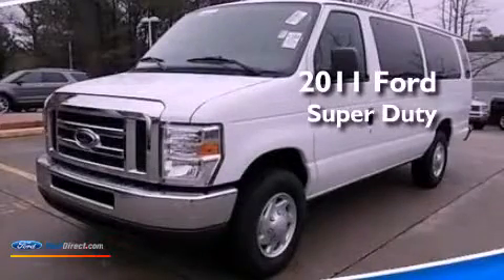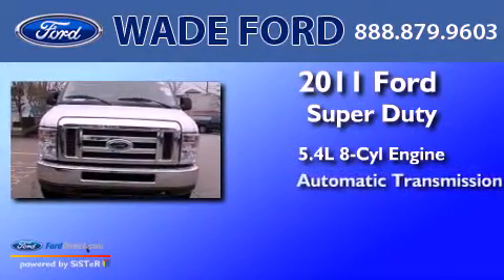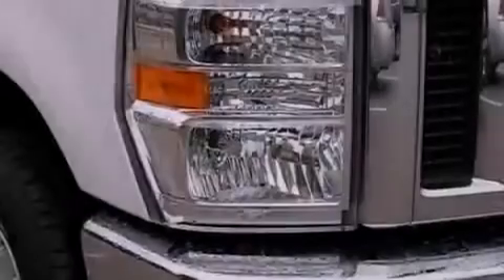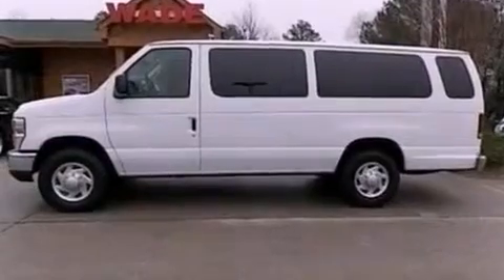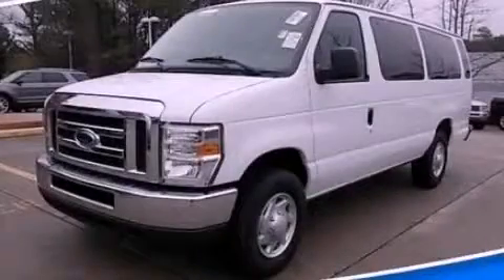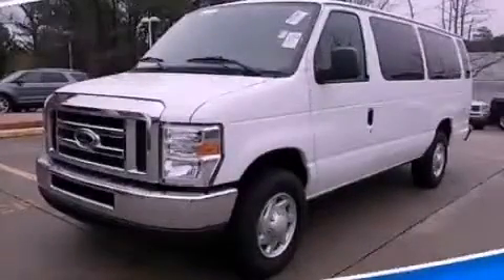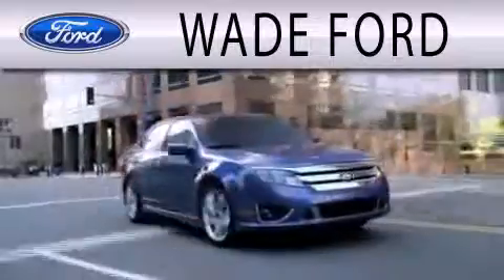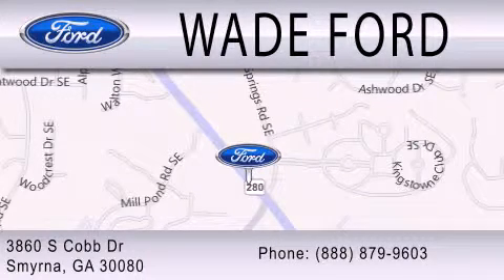2011 FORD ECONOLINE 350 Sandy Springs GA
Year : 2011
 Make : FORD
 Model : ECONOLINE 350
 Engine : 5.4L V8 16V MPFI SOHC FLEXIBLE FUEL
 Trans . : AUTOMATIC
 Exterior : OXFORD WHITE
 Miles : 32,889
 Interior : MEDIUM FLINT
 Stock : 7044